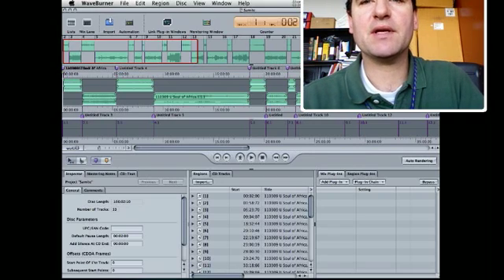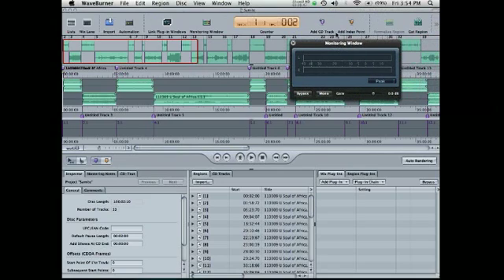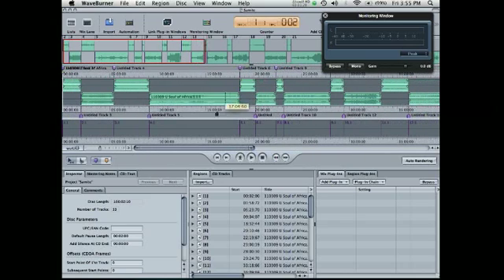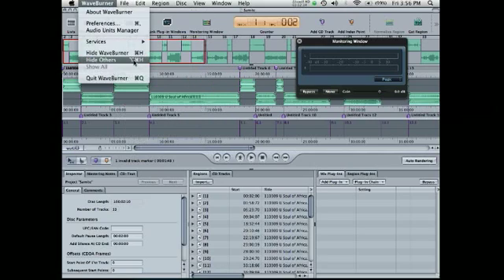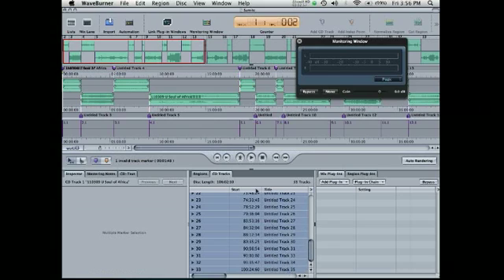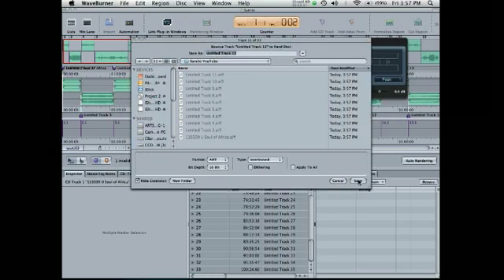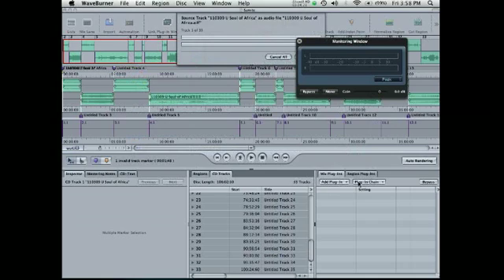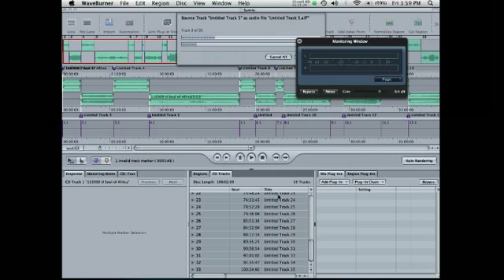How to Export from Waveburner to iTunes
Given the many options in Waveburner such as "export" and "bounce" ... how does a person export tracks as individual files?